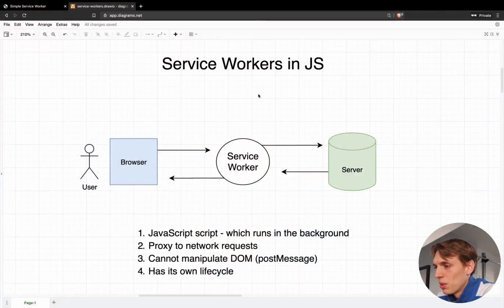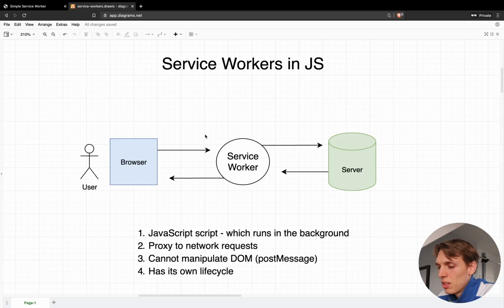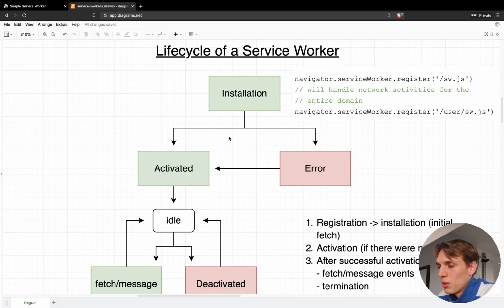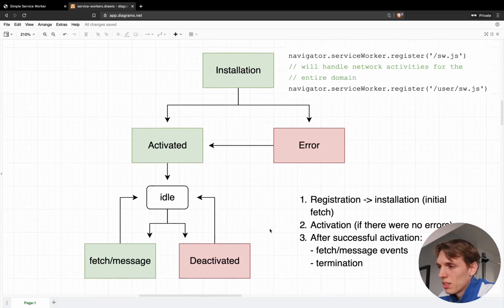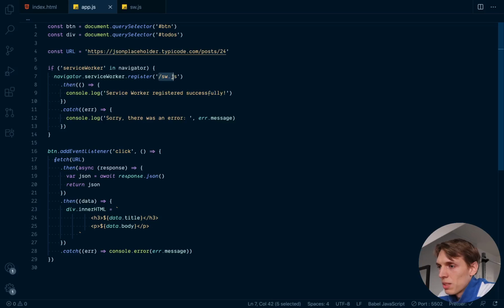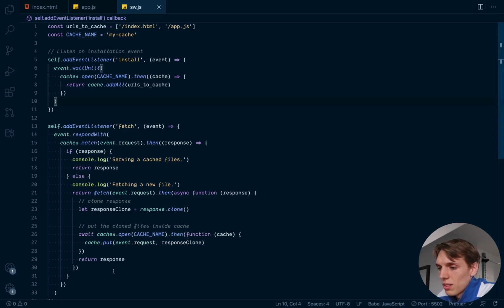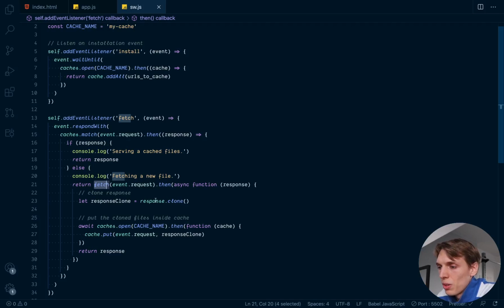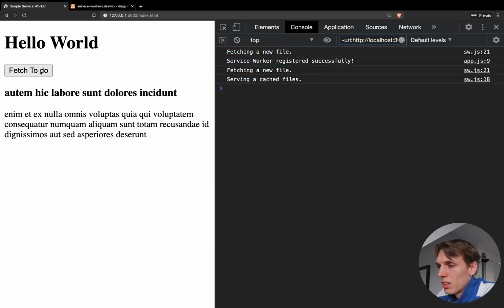Service Workers in JavaScript - Caching Files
Hello! In this video I'm explaining how you can write your own basic service worker in JavaScript. I explained how the life-cycle of this kind of worker looks like and some other interesting things!